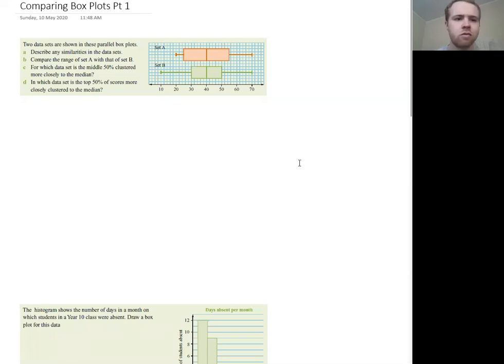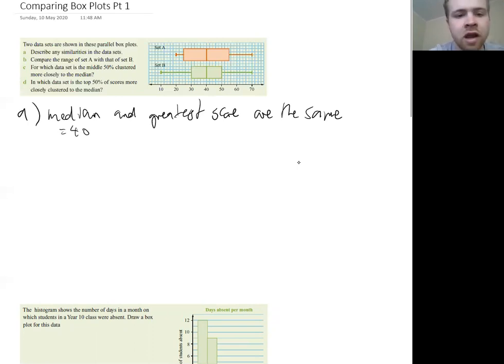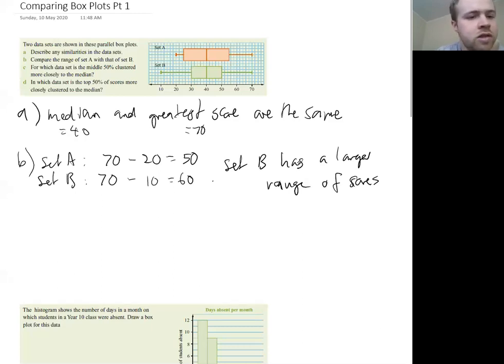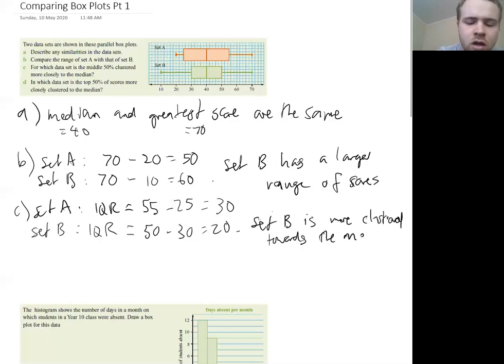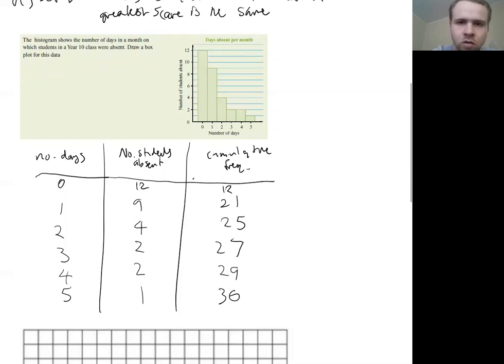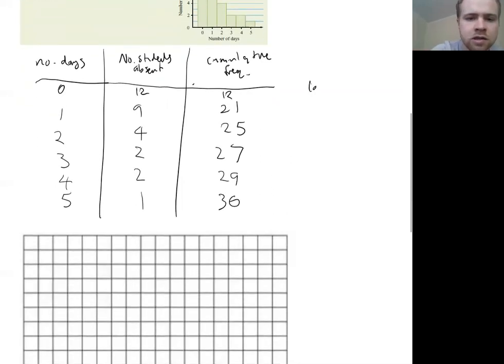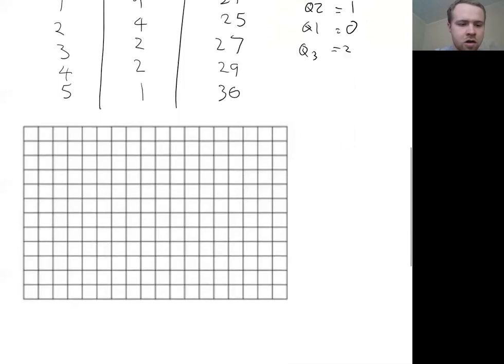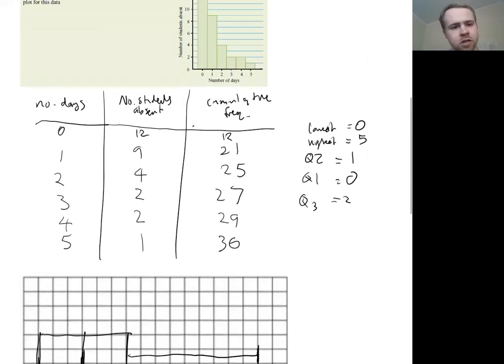Comparing Box Plots